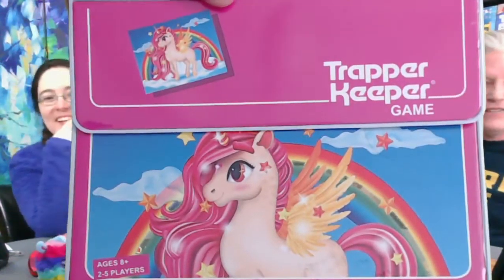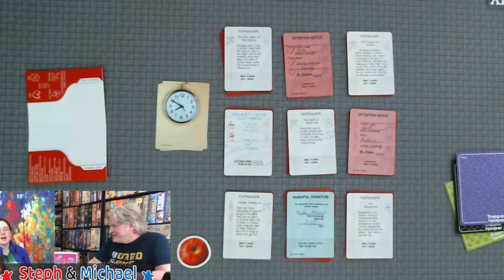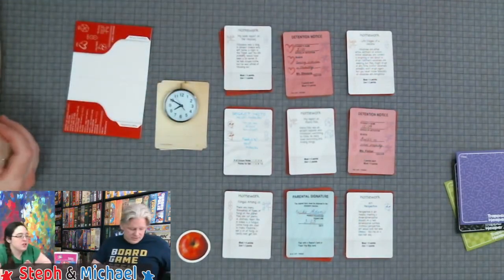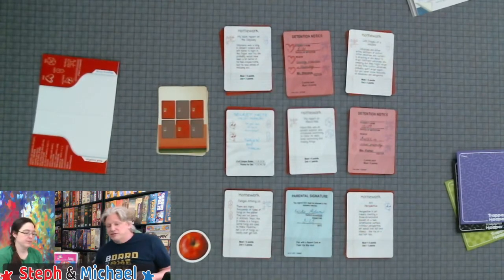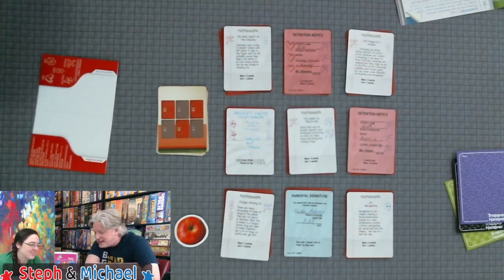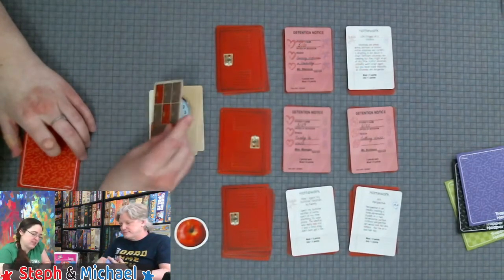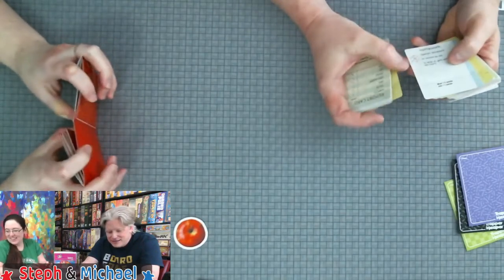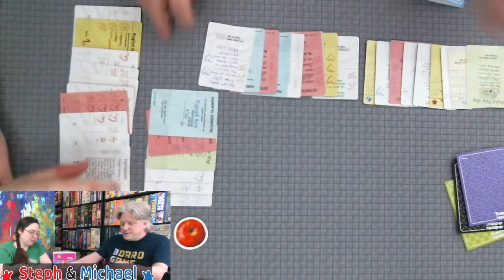All the Games with Steph: Trapper Keeper Game - Big G Creative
Steph and Michael teach and playthrough Trapper Keeper Game